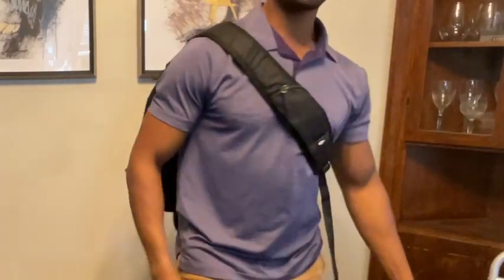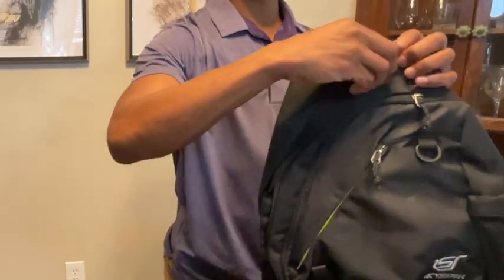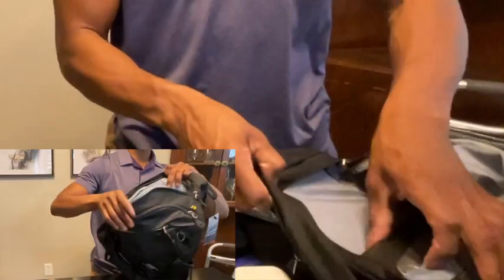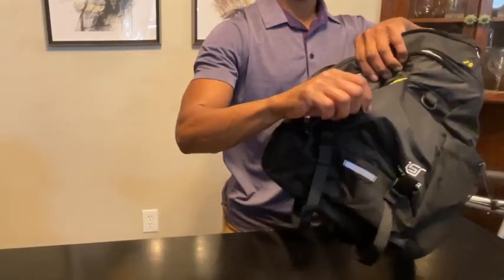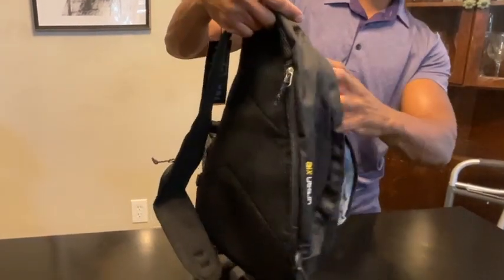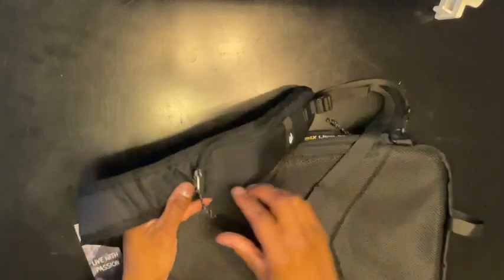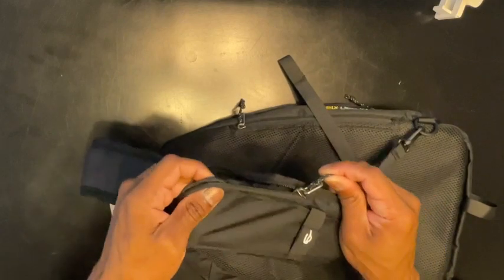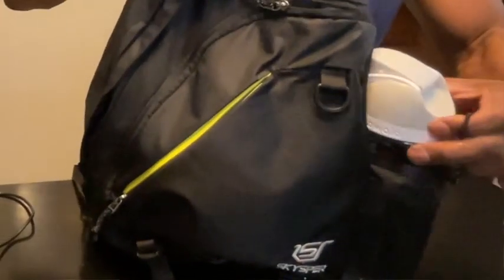SKYSPER Sling Laptop Bag Unboxing & Review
🎒 Join me today as we unbox and review the SKYSPER Sling Laptop Bag - a sleek, versatile companion for all your adventures, whether in the city or out in nature. Let's dive into what makes this bag a must-have for travelers and outdoor enthusiasts. 🌟

👇 FEATURED PRODUCT 👇
SKYSPER Sling Laptop Bag

🔍 Key Features:
Lightweight & Spacious: Ample room for a 13" laptop, tablets, and other essentials.
Water-Resistant & Durable: Crafted from tear-resistant nylon and polyester.
Anti-Theft Pocket: Ensures your valuables are safe.
Comfortable to Carry: Adjustable padded shoulder strap for ease of use.
Multi-Functional Design: Ideal for hiking, cycling, commuting, and more

📌 Video Overview:
First Impressions: Unpacking the SKYSPER Sling Bag and exploring its look and feel.
Compartments Explored: Demonstrating the capacity and organization of each section.
Overall Assessment: My honest opinion on its functionality, comfort, and style.

YOU AGREE TO HOLD HARMLESS AND INDEMNIFY JD THE OT LLC FOR ANY AND ALL LOSSES INJURIES, OR DAMAGES RESULTING FROM ANY AND ALL CLAIMS THAT ARISE FROM YOUR USE OR MISUSE OF THIS CONTENT. ALL CONTENT OR RECOMMENDATIONS ON THE COMPANY'S WEBSITE, SOCIAL MEDIA, BLOG, OR EMAIL AND JD THE OT LLC's COMMENTS ARE EXPRESSIONS OF OPINION ONLY.